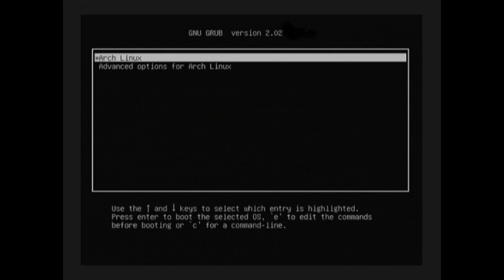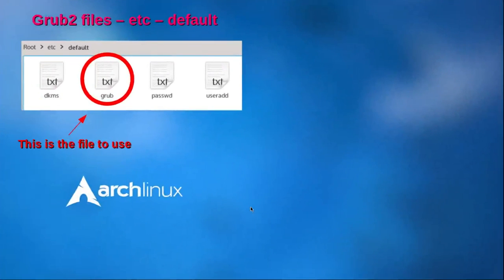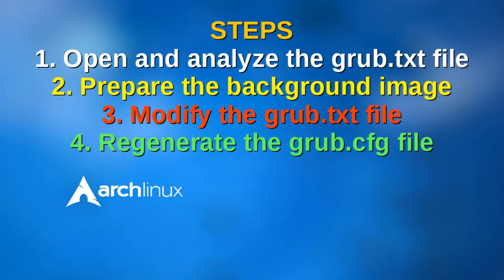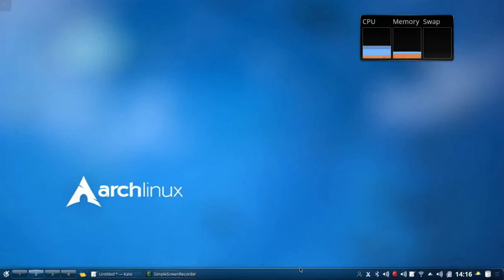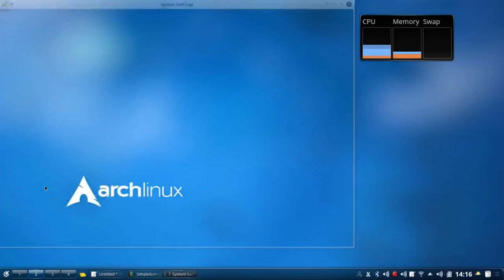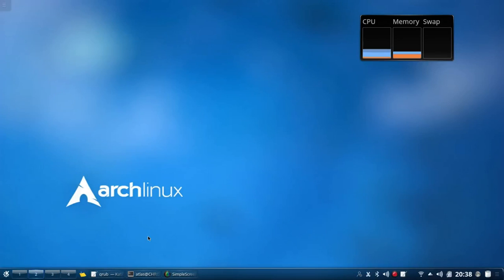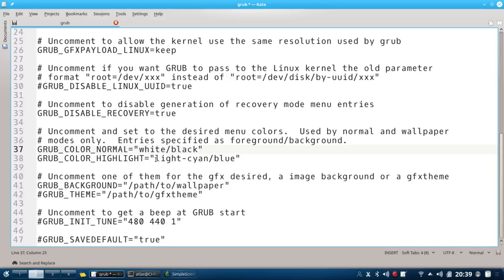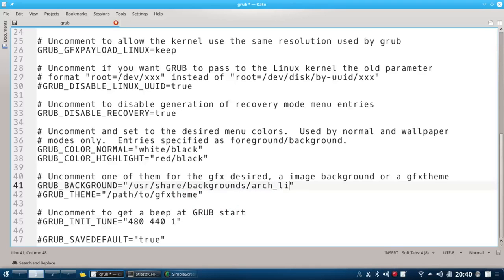How to make a nice grub screen Arch Linux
How to make the grub screen looking nice in Arch Linux without using any special tools.